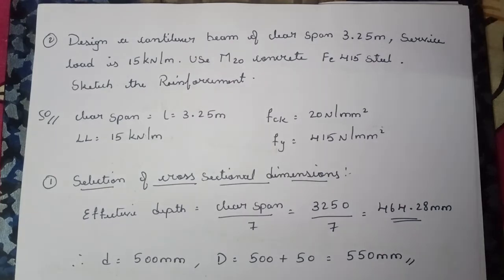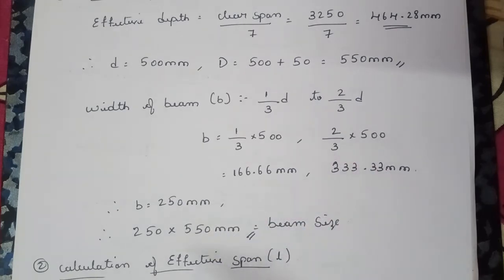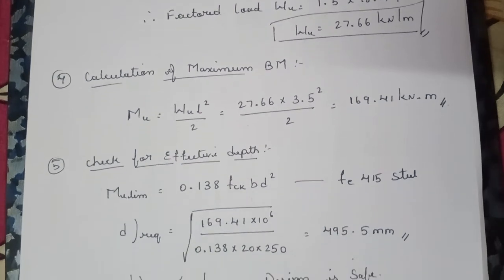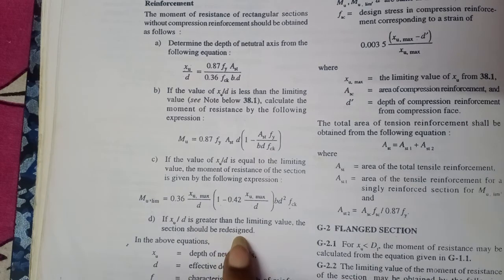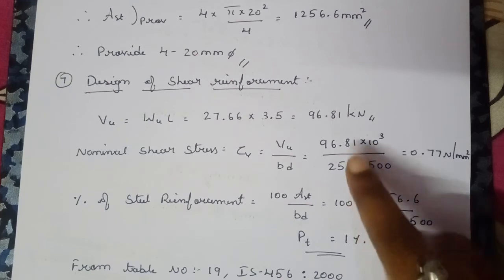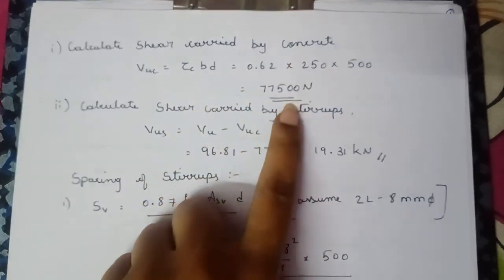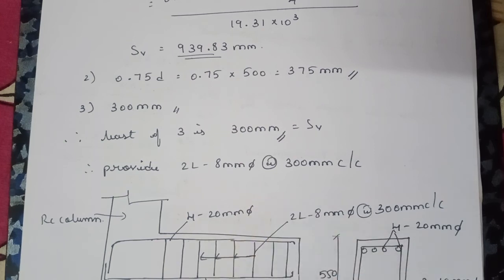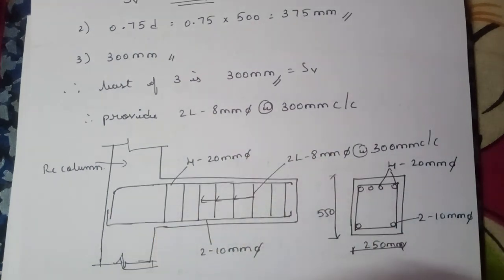cantilever beam design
cantilever beam